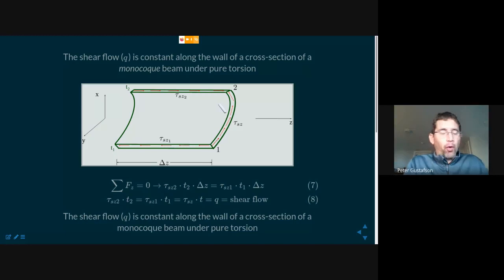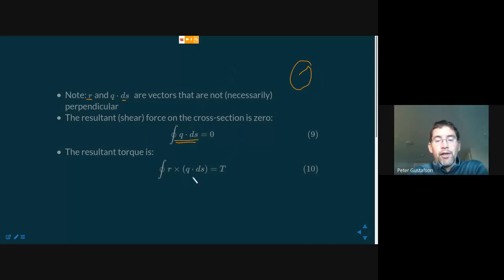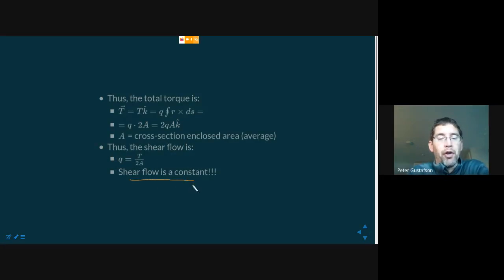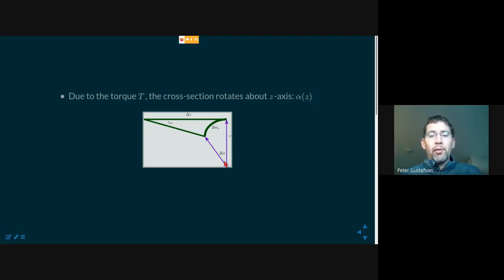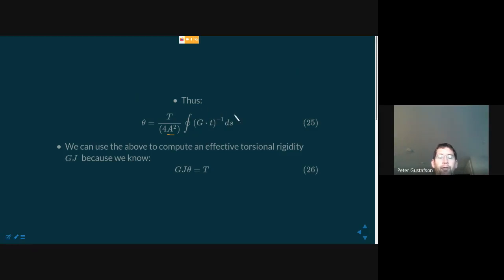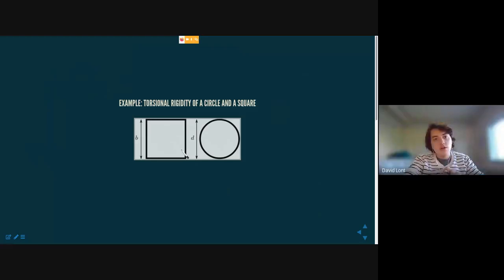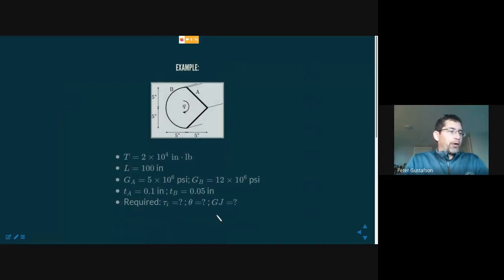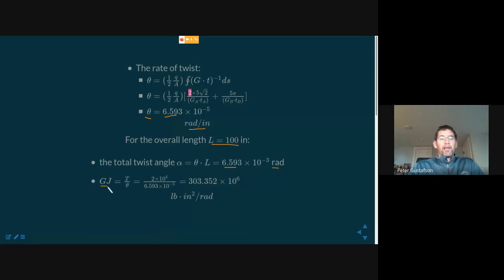AE4630 Lecture 20 - Cell Torque (Part 1)